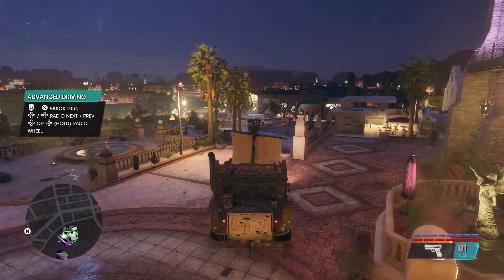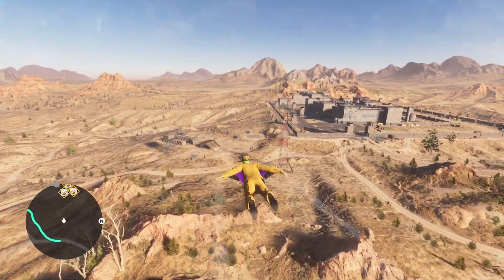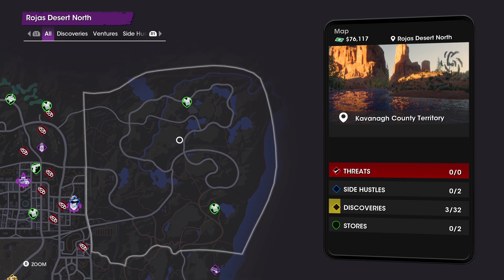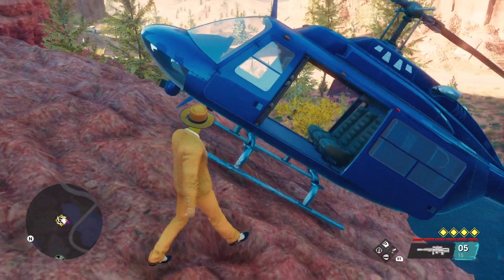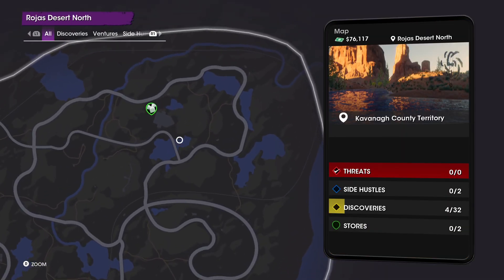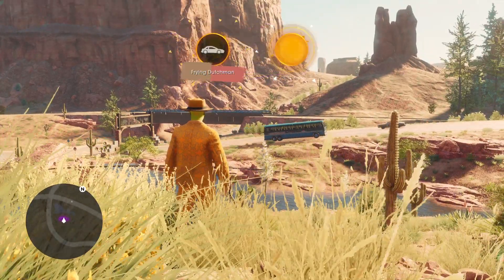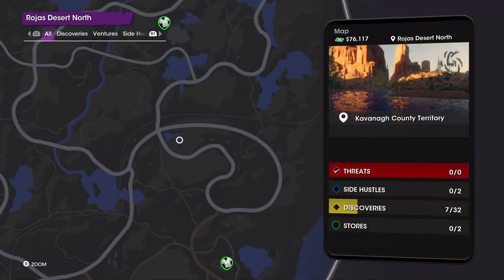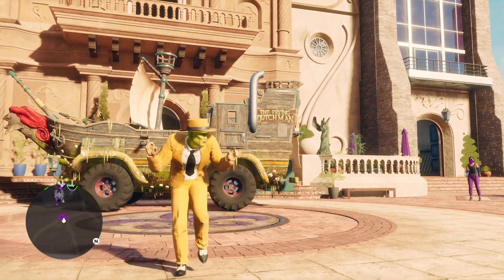Saints Row - How To Get FRYING DUTCHMAN - SECRET CAR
in this Saints Row video I will show you how you can get The FRYING DUTCHMAN - SECRET CAR  in the game from the very start of your playthrough